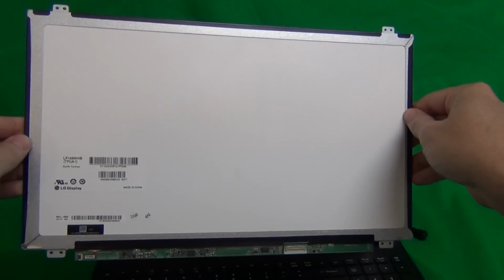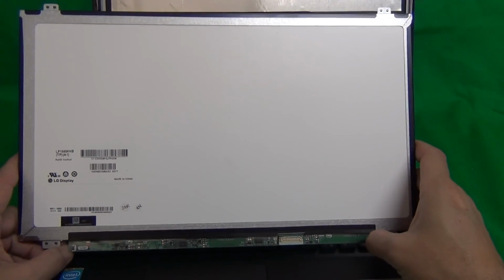Acer Aspire E 15 ES1-512 Laptop Screen Replacement Procedure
Step by step instructions to replace a cracked screen on a Acer E 15 ES1-512 laptop computer.ACER ASPIRE E15 ES1-512 LAPTOP LCD SCREEN